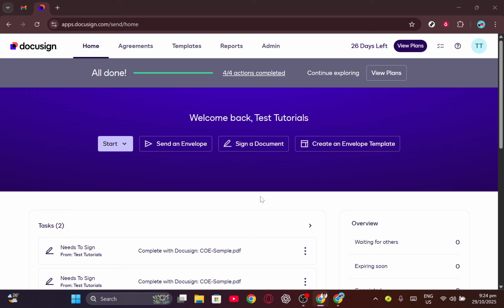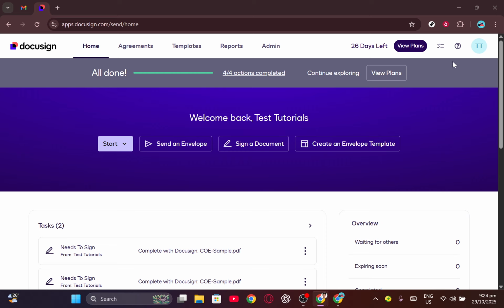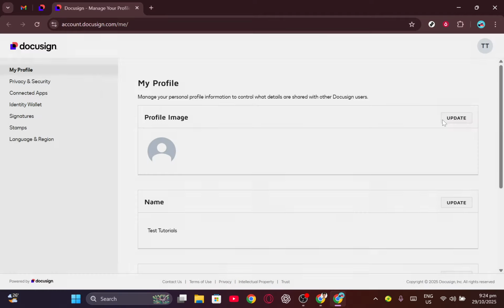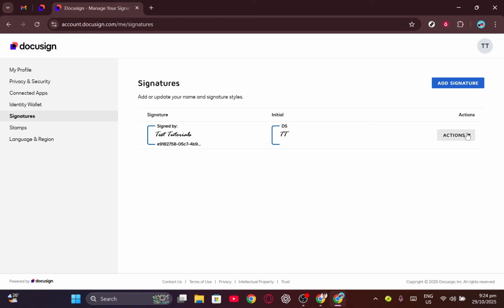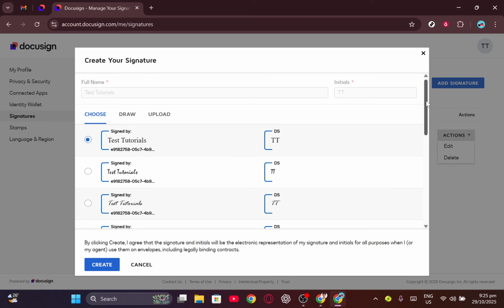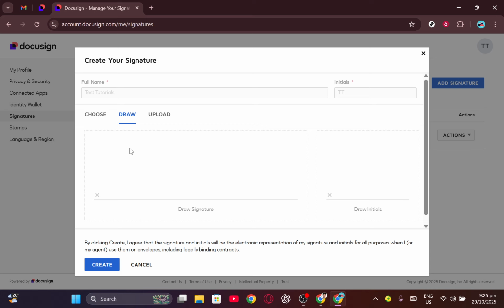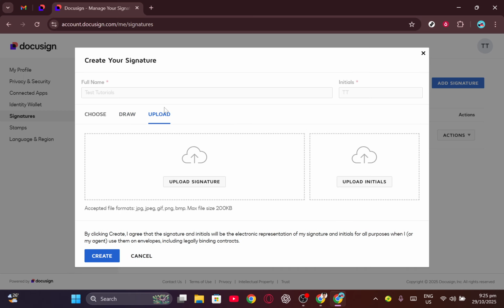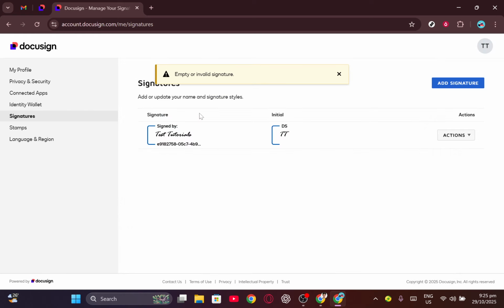How To Change Initials In DocuSign [2026 Guide]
How To Change Initials In DocuSign